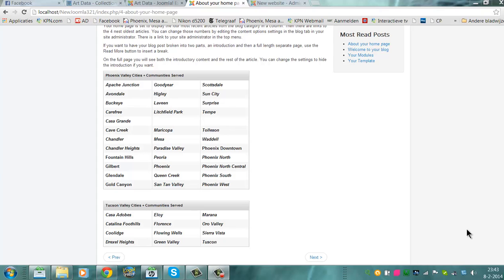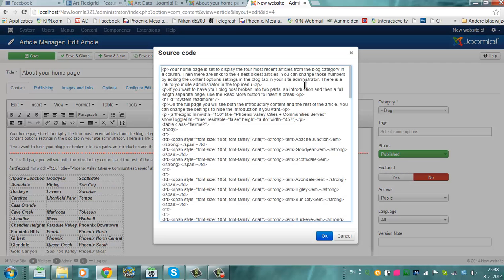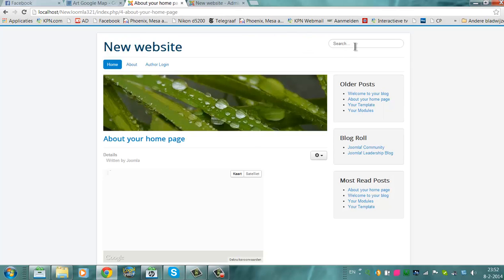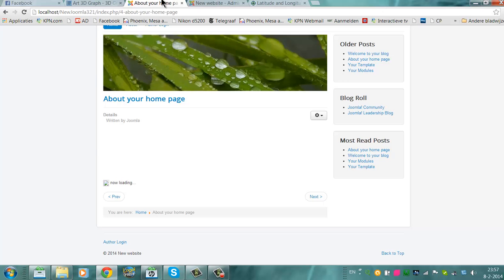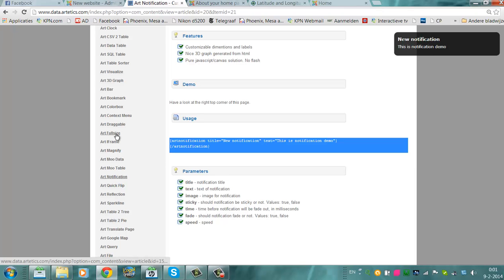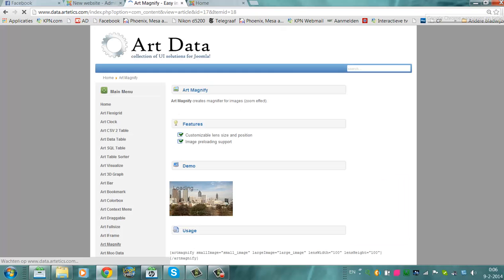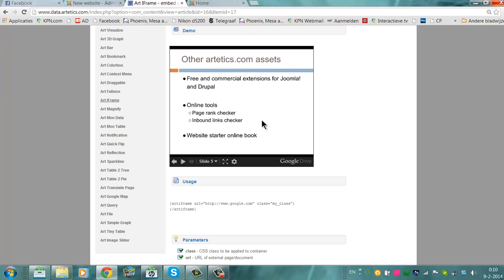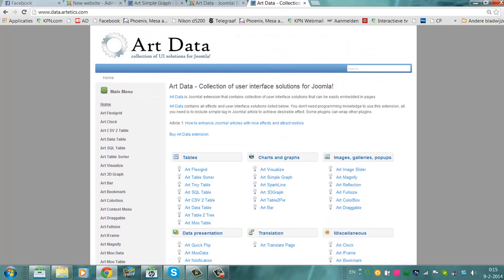How to: Create Tables in Joomla content with Art Data (joomla 2.5 / joomla 3)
This Joomla Tutorial shows you how to create a table in your Joomla content. it also shows you more fun stuff of the art data component and plugins.